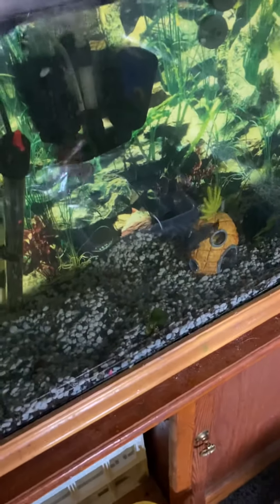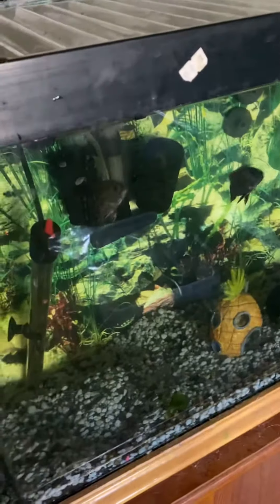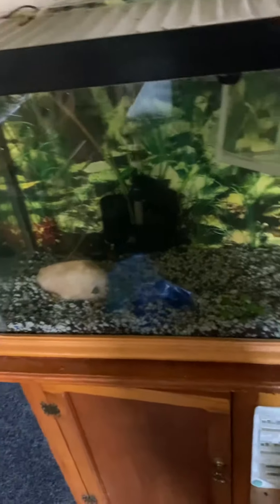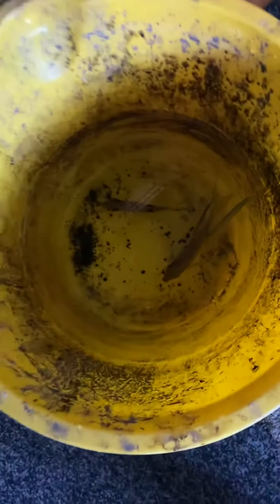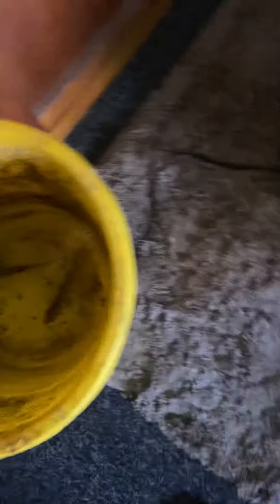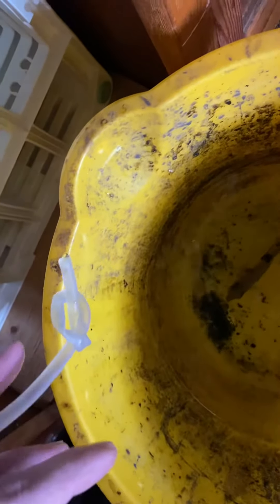How to properly acclimate fish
How to acclimate safely